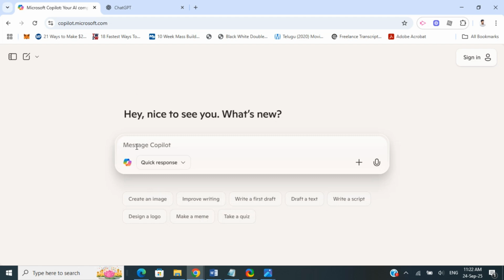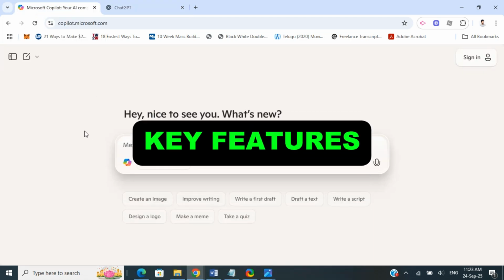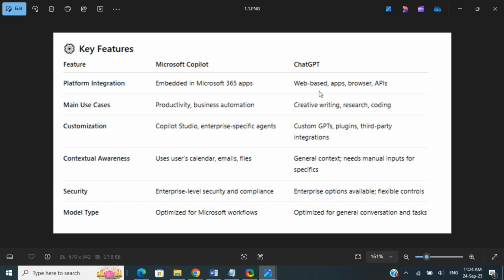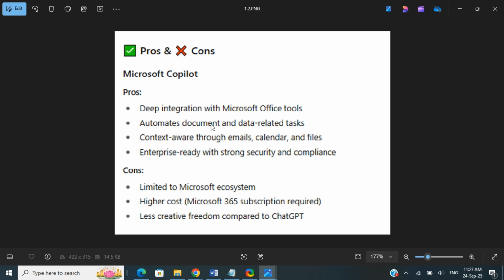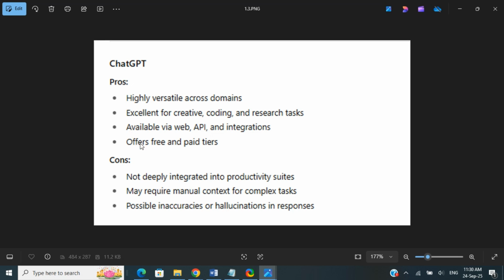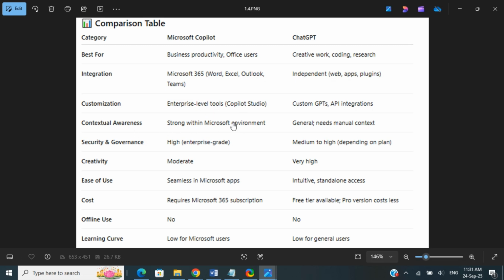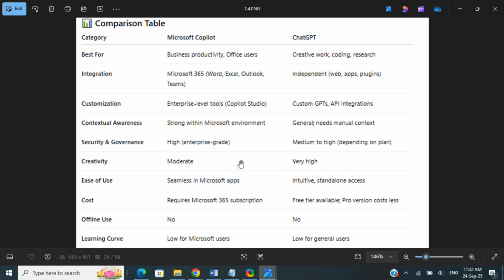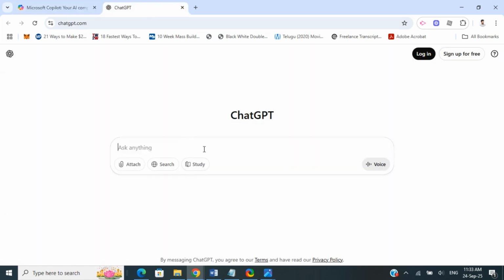Microsoft Copilot Vs ChatGPT 🔴 AI Tools/Apps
In this video, you will learn the difference between Microsoft Copilot and ChatGPT.